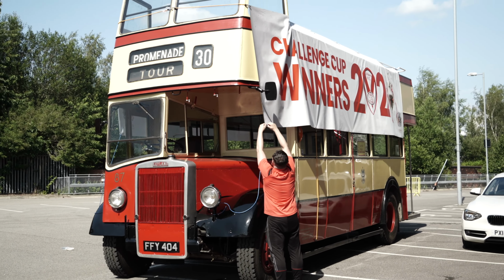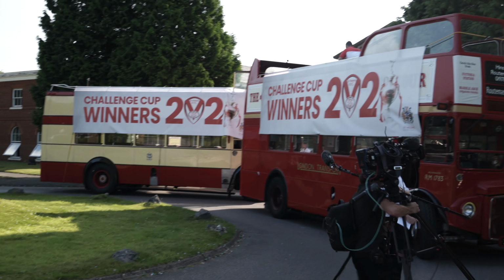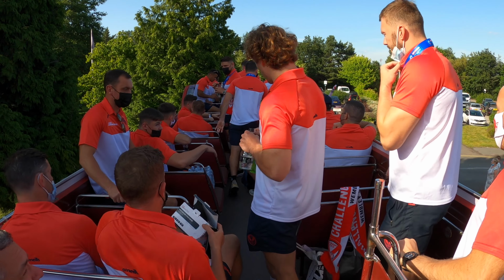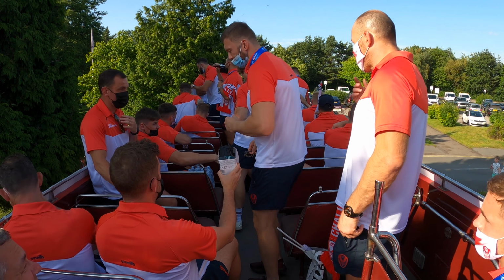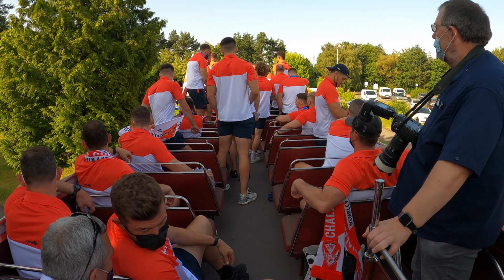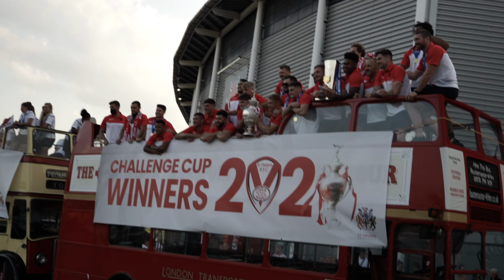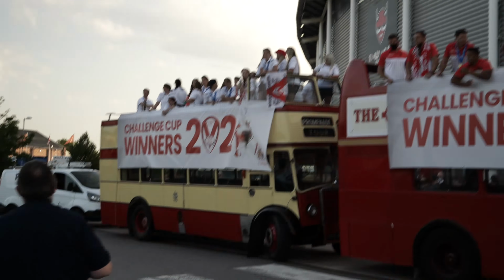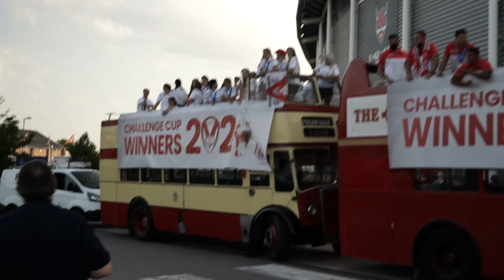St Helens RFC Challenge Cup Final Victory Parade On An Open-Top London Bus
St Helens RFC held a victory parade through the streets of St Helens to celebrate the teams victory in The Challenge Cup Final at Wembley.

Filmed on the day of the parade this short video shows the preparation of the buses as well as highlights from the parade itself.

Also don't forget to check-out all our AEC Routemaster London bus restoration videos in this playlist...

 About Us:

We offer our London buses for private hire.

We are proud to have the privilege of owning one of London’s most recognisable sights – the iconic London Routemaster Double Decker Bus!

Our beautifully restored red London double-decker buses are available for Weddings and Special Events across North Wales and the Northwest UK, they add some nostalgic novelty and a touch of class to any occasion.